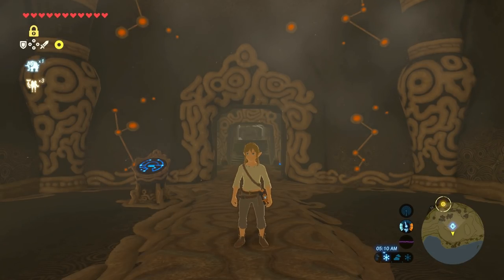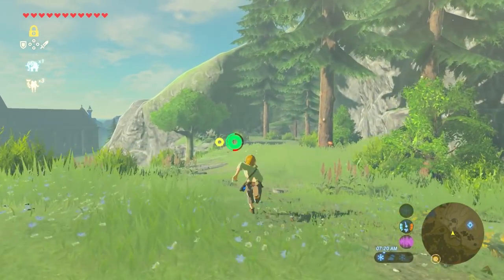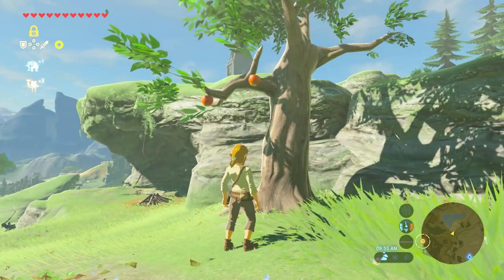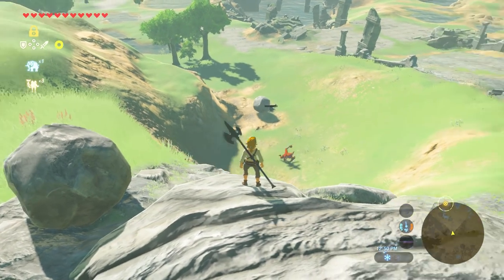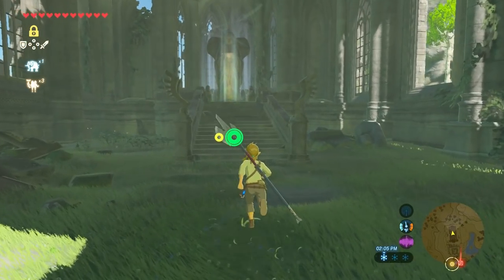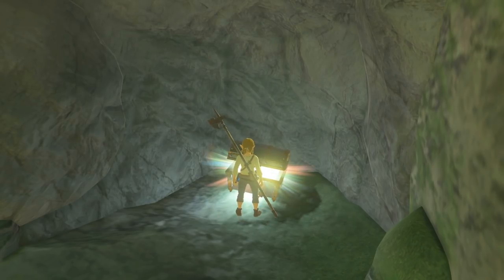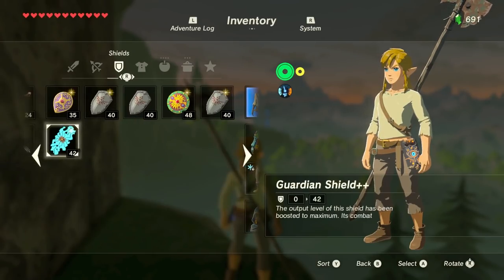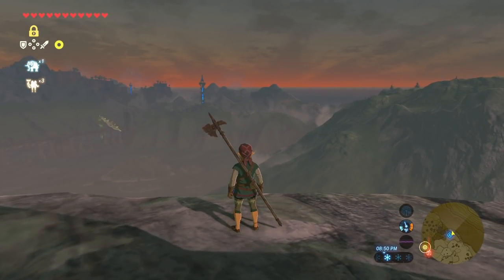Breath of the Wild - #1 - With Level Artist Josh Foreman!